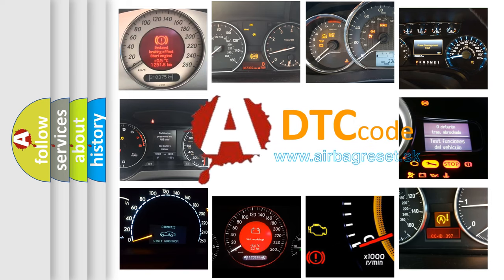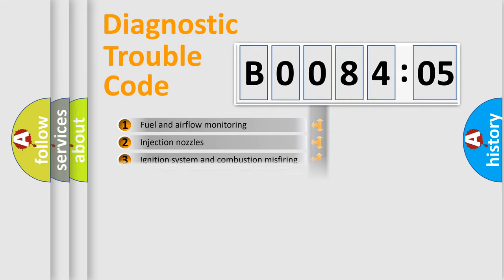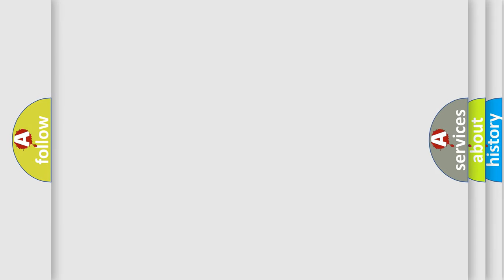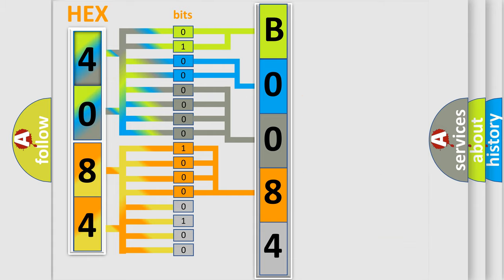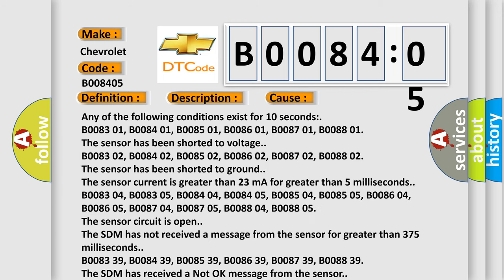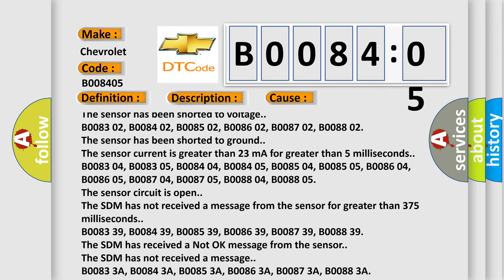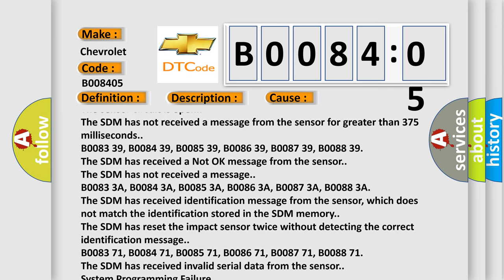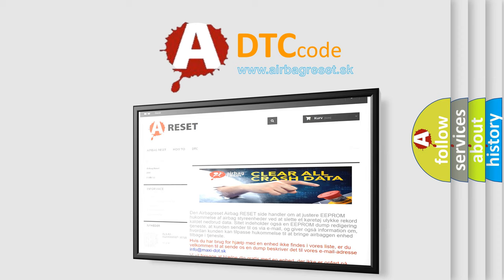DTC Chevrolet B0084-05 Short Explanation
Contents:
0:21 Basic DTC analysis according to OBD2 protocol standard.
1:48 Insight into programming
2:58 A diagnostically understandable description of the Diagnostic Trouble Code
3:05 Basic error definition

Make:
Chevrolet
Code:
B0084 05
Definition:
Right Front Impact Sensor High Voltage or Open
Description:
Ignition voltage is between 9-16 V.
Cause:
Any of the following conditions exist for 10 seconds: